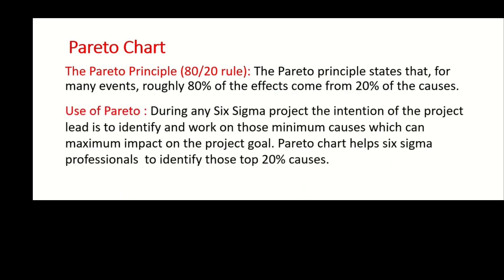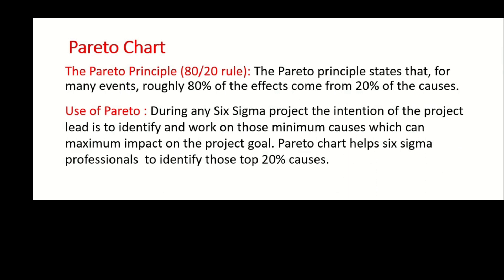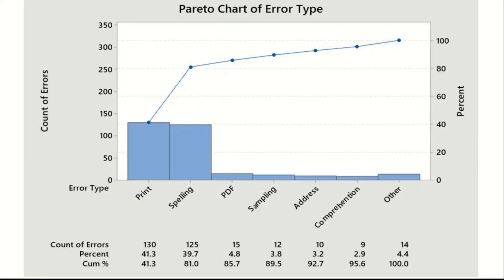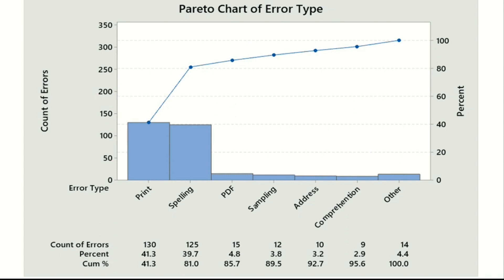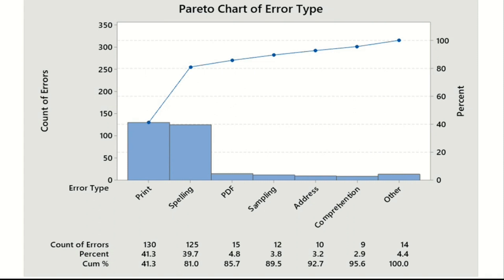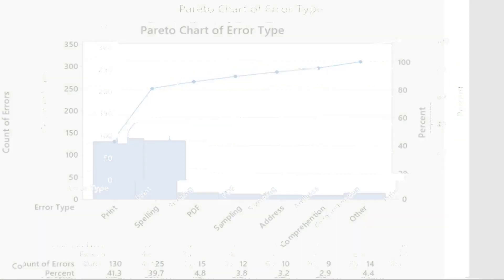Pareto chart learning paretoprinciple #80/20 rules